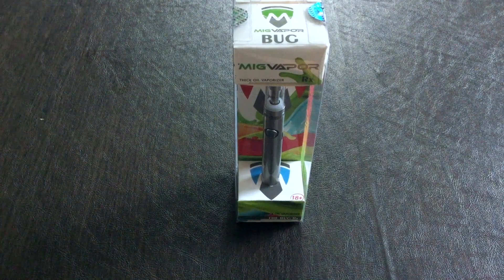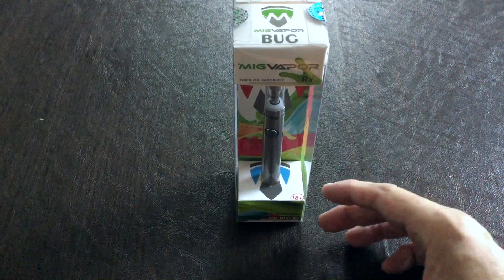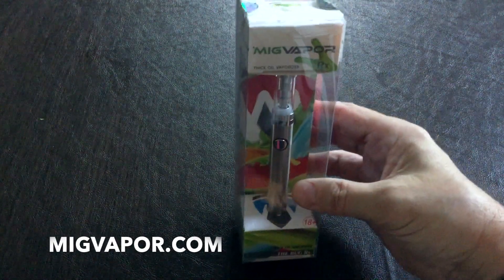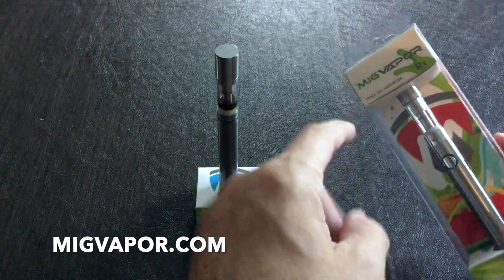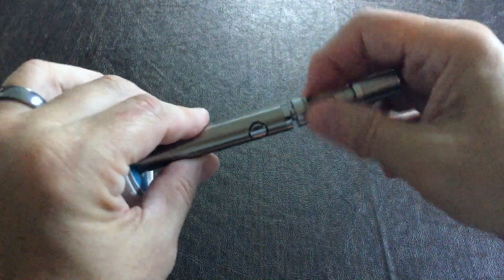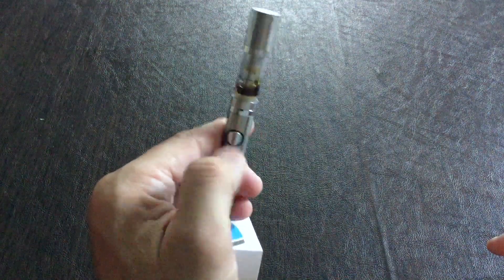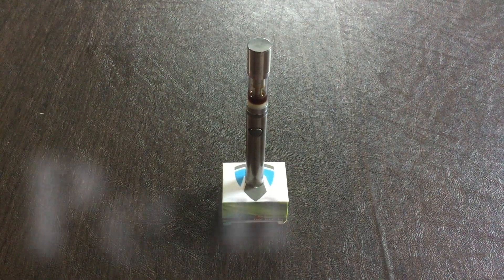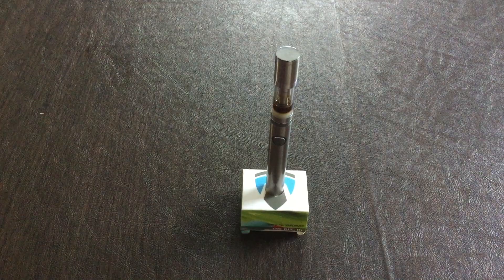MIG Mig Vapor Bug/Rx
Mig Vapor BUG/RX Vape Mod They have amazing customer service.  I'm using thick Medical grade marijuana inside nice and easy vape mod for under $40 and if you buy don't forget to purchase spare coils 5 are in a box.

Earn 5% rewards on all purchases. Earn $20 and your friend gets $10 off.